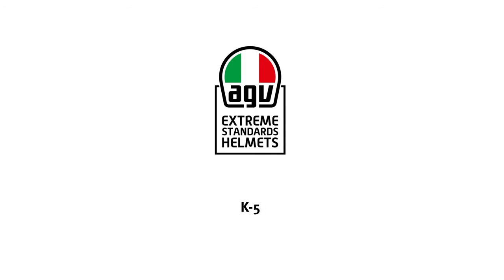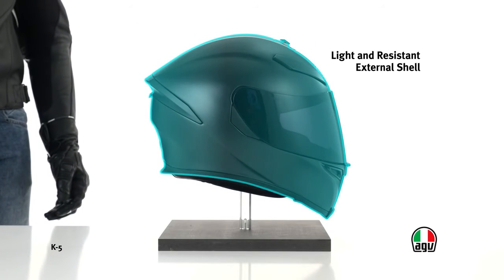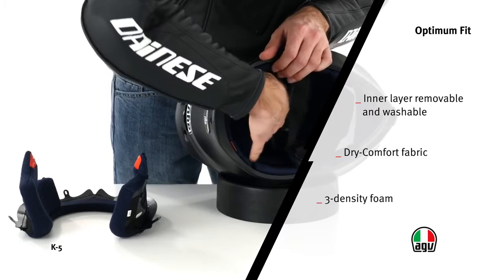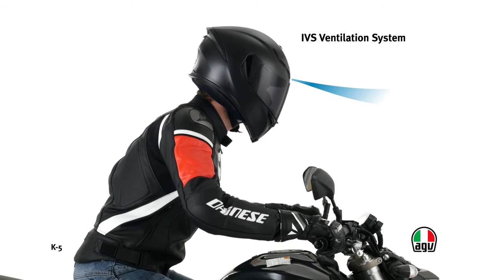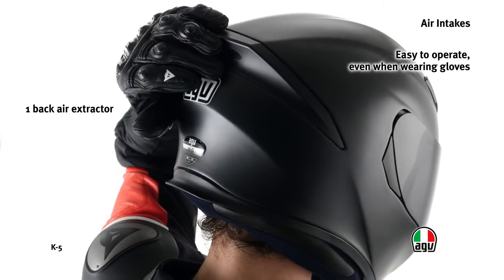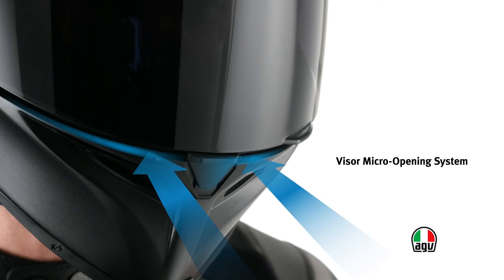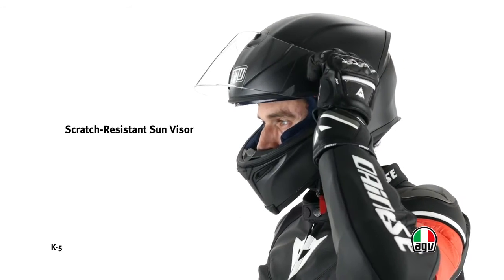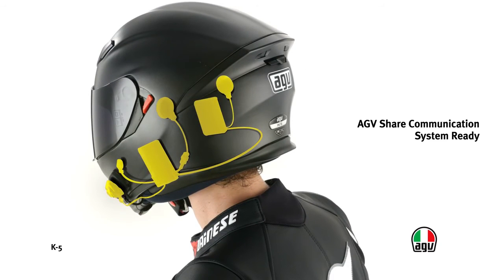Casco AGV K-5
Continúa la renovación de Agv en su gama con productos innovadores proyectados según la tecnología AGV Extreme Standards. Es el turno de K-5, nueva referencia de Agv para la utilización deportiva pero al mismo tiempo cómoda. La calota es de fibra de vidrio y carbono, y garantiza la resistencia y ligereza, mientras que las líneas son aerodinámicas y atrevidas, muy propias del estilo AGV.